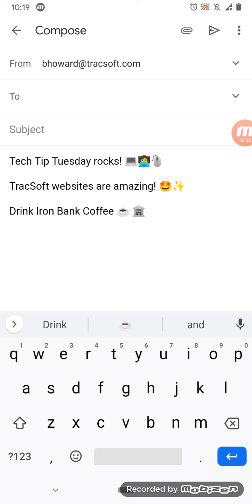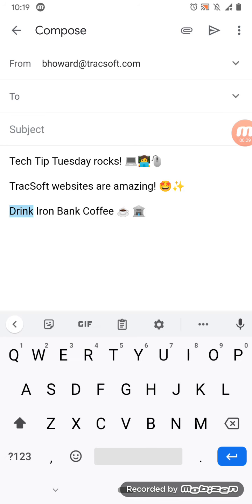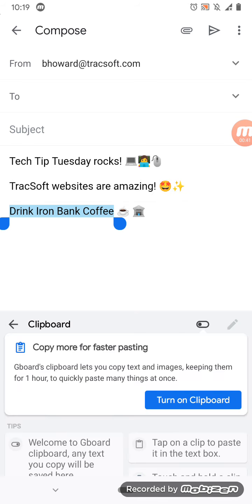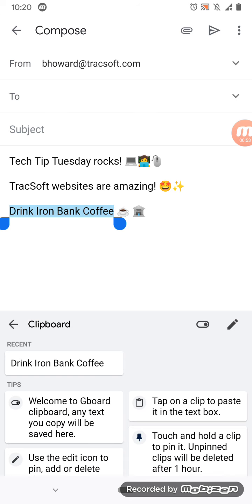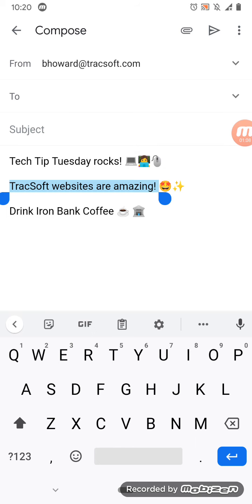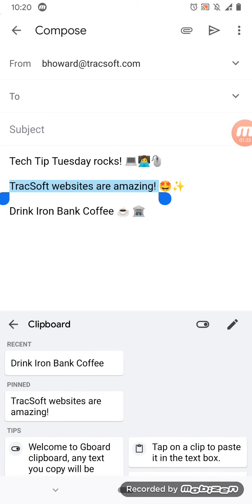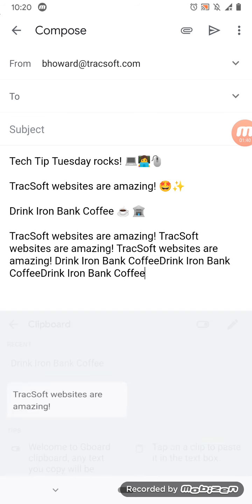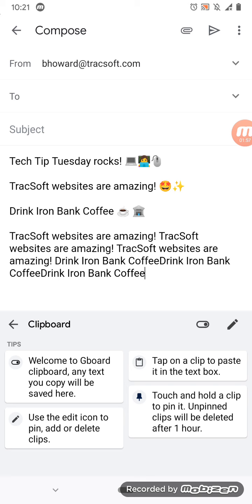Using The Android Clipboard Feature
Learn how to use the Android Clipboard feature to copy multiple lines of text and choose which one to paste. You can even pin copied text to use it again and again!